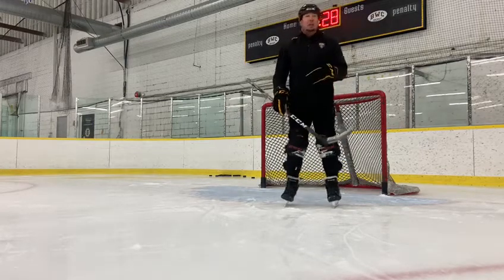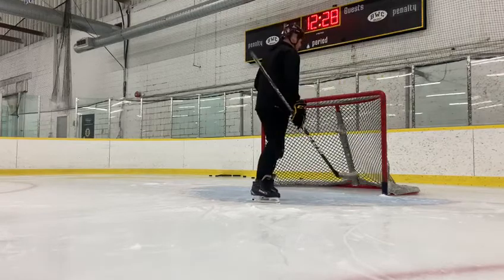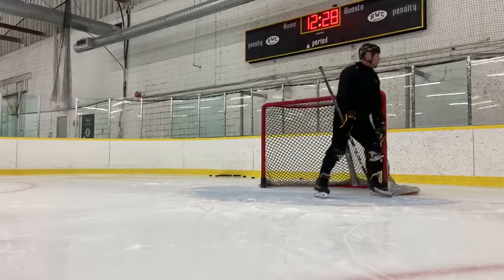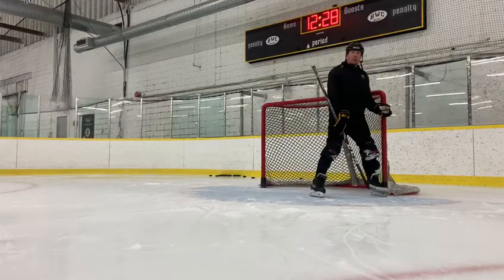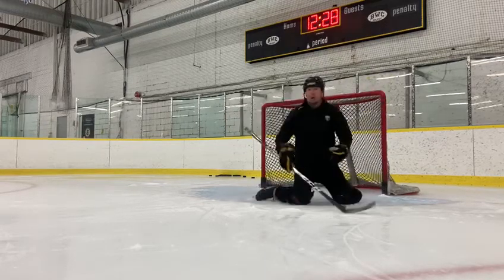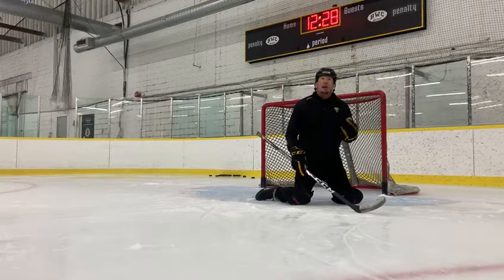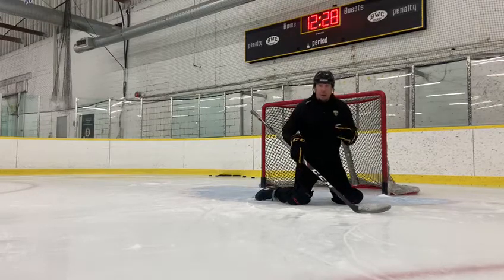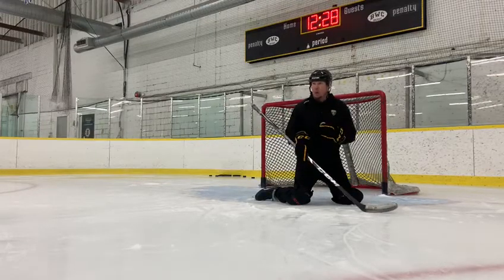Short Side Post Attack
Many goaltenders on short side release off the post incorrectly leaving short side open, especially when stick is towards the boards. This short video shows the proper release to get proper positioning and depth for those short side pass outs